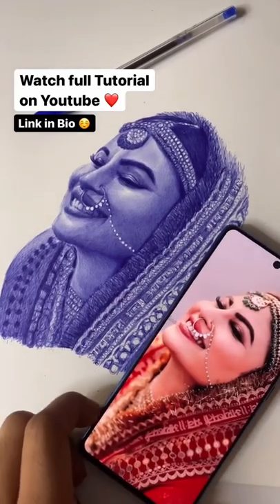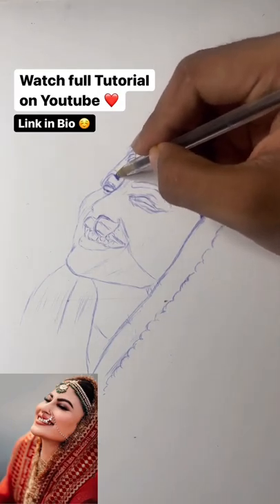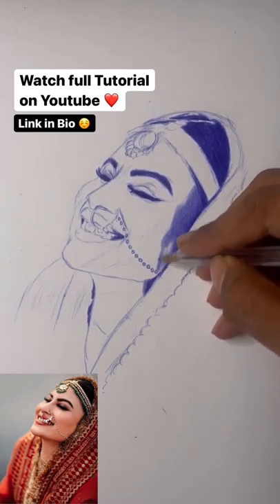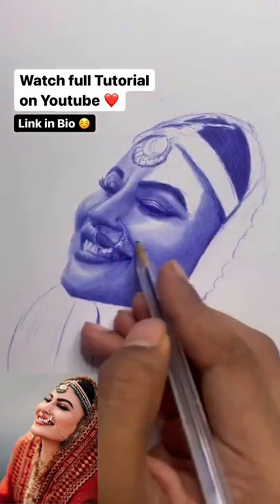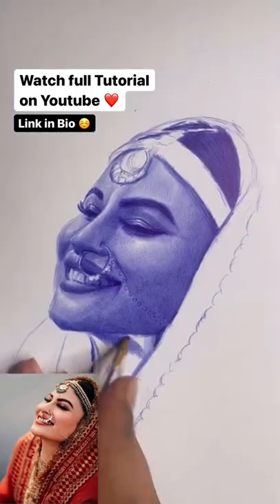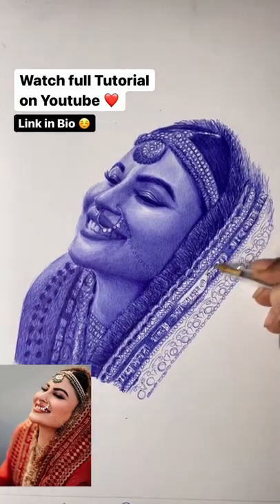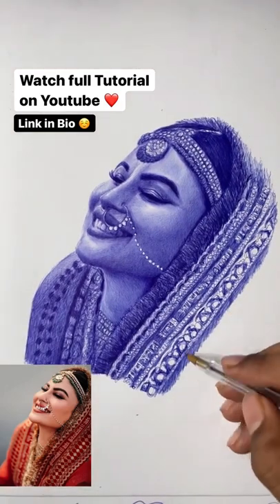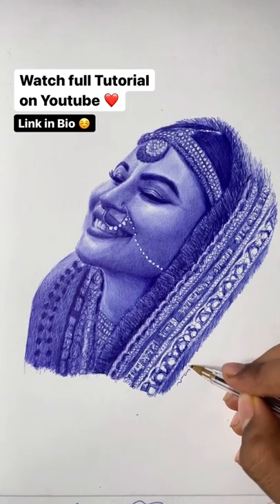Sketching with a ₹5/- pen😱 full video in my acc.